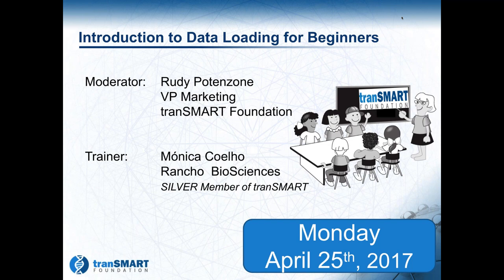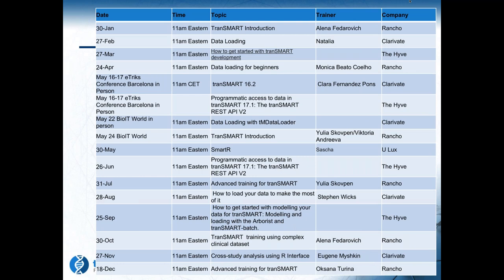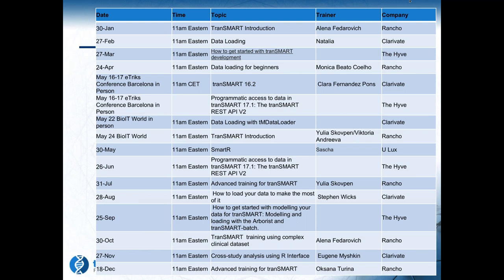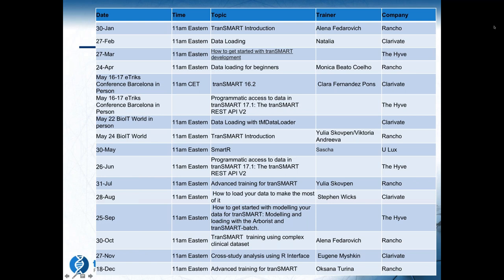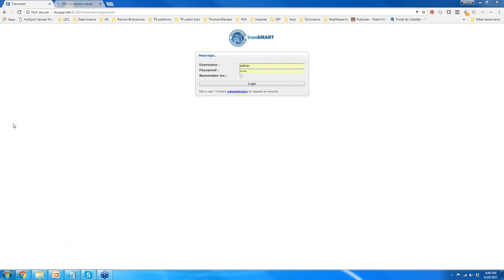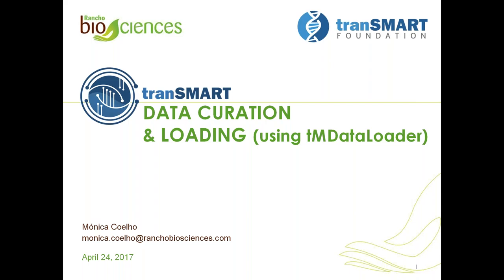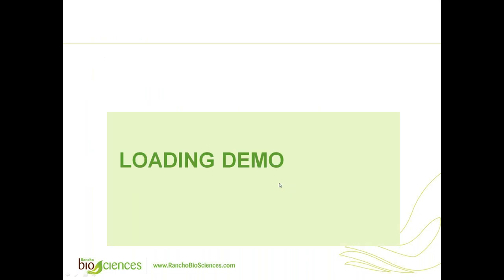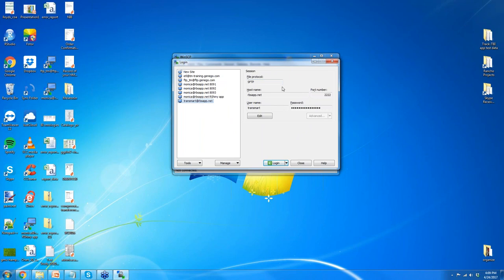April 24, 2017 tranSMART Platform Training - Data Loading for Beginners